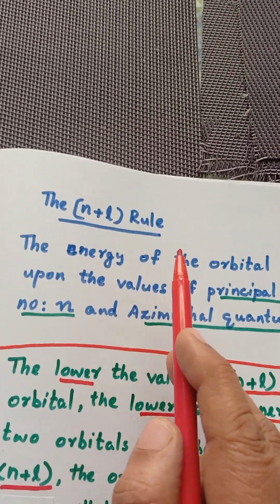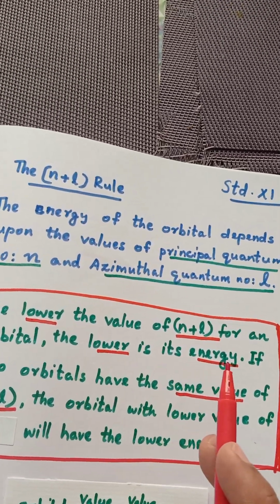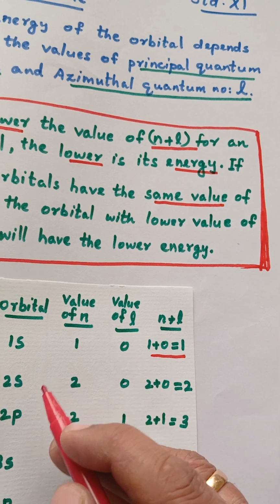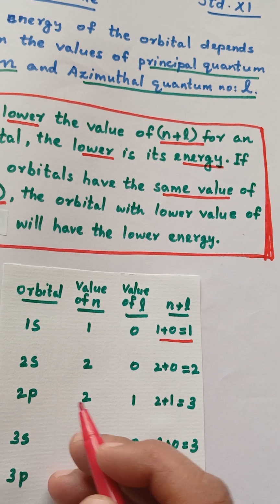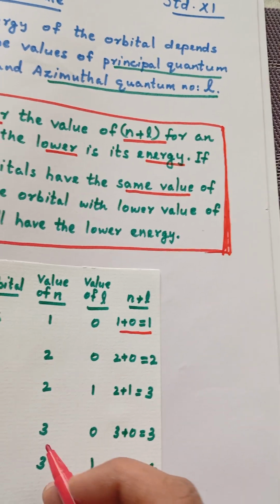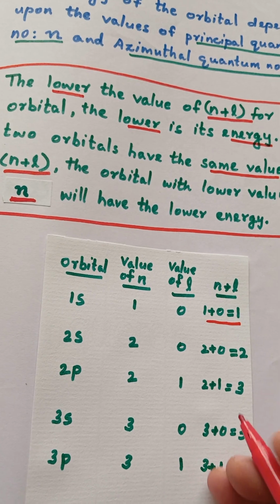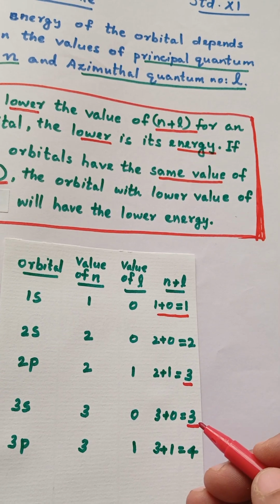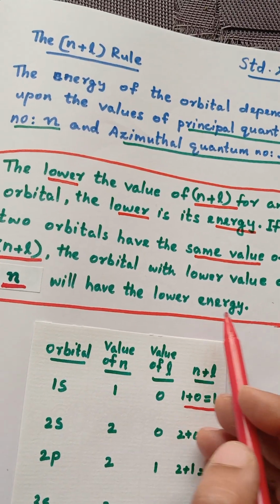(n+l) Rule(ClassXI)-MIRIAM TEACHER'S NEET UG CHEMISTRY.